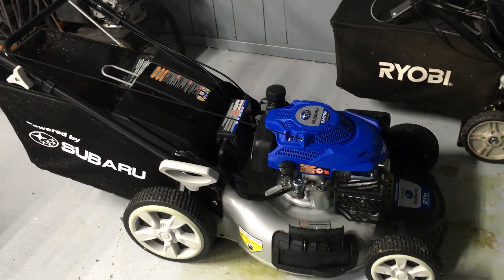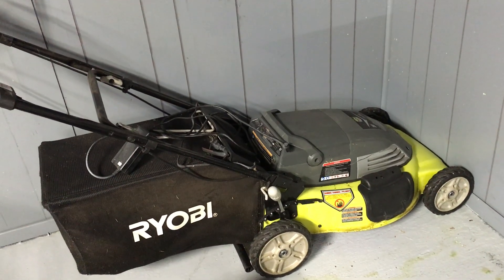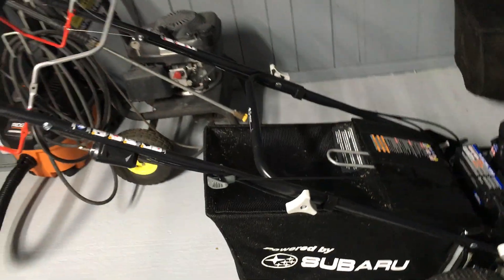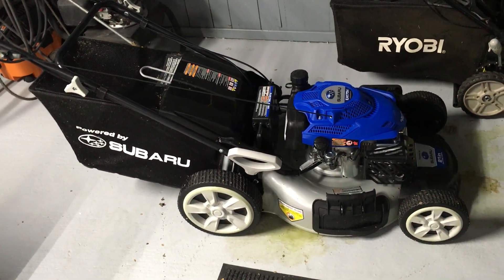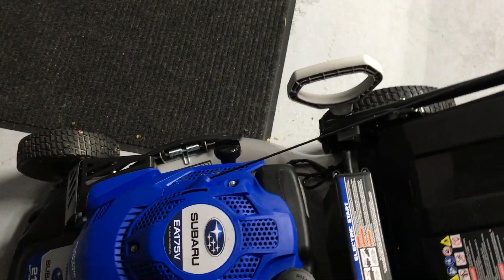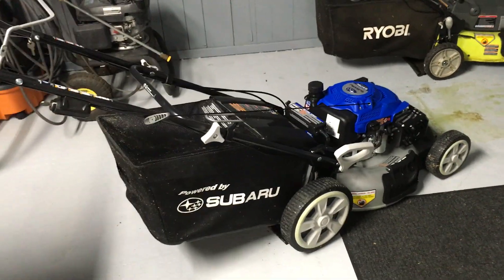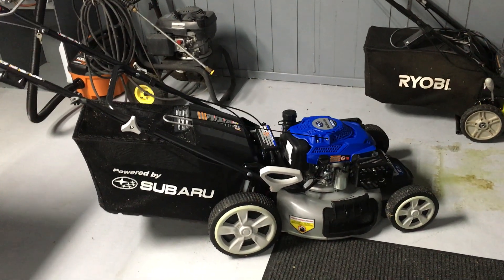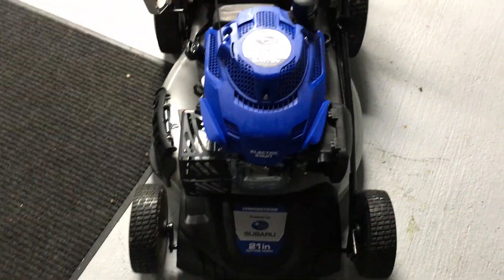Powerstroke Subaru EA175V Electric Start Self Propelled Lawn Mower by Costco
This is a Costco exclusive, the Powerstroke lawnmower is powered by an aluminum cast Subaru EA175V gas engine.
Features a built in battery and electric start mower, self propelled large rear wheels, rear bagging or mulching, built in hose adapter for wash out and easy adjustment of all 4 wheels with one big easy to use handle. Best lawnmower you can get for $400 no question about it!